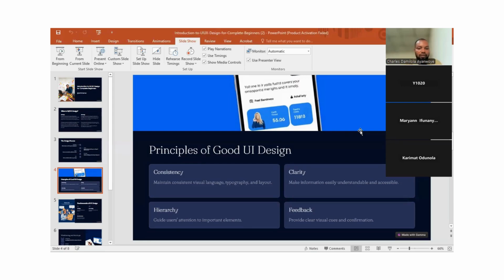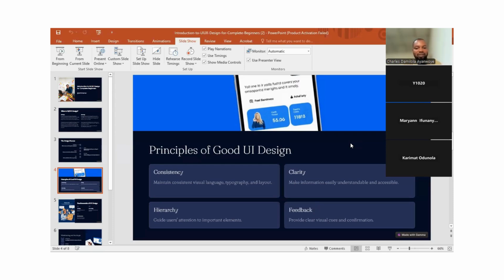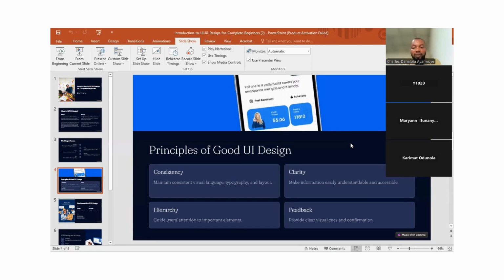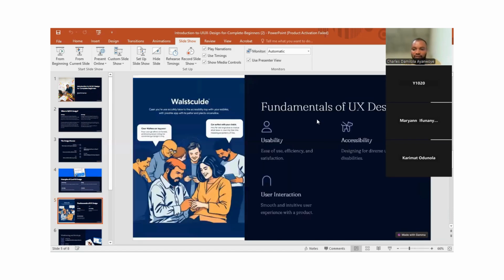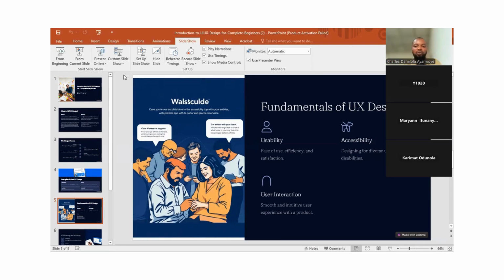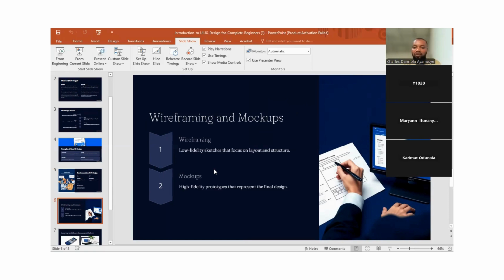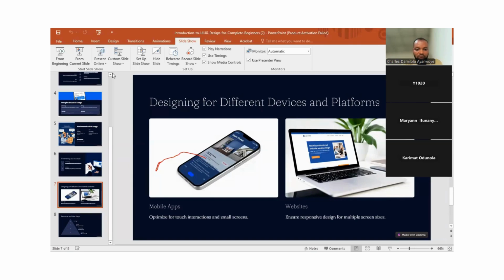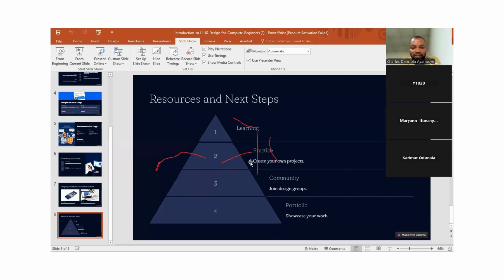Brightflare Tech Academy Free Training | Product Design - Week 1 (Part 2)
This is the Part 2 of Product Design for Week 1. In this Week 1 session of our Product Design Bootcamp, we introduce the fundamentals of product design, covering key concepts, essential tools, and the user-centered design process. Whether you're a beginner or looking to refine your skills, this session is packed with practical insights!